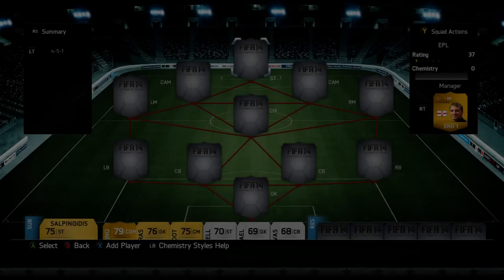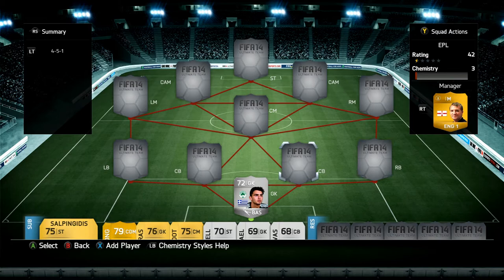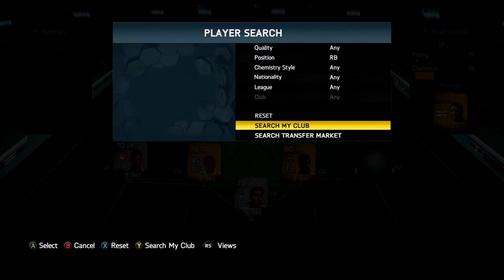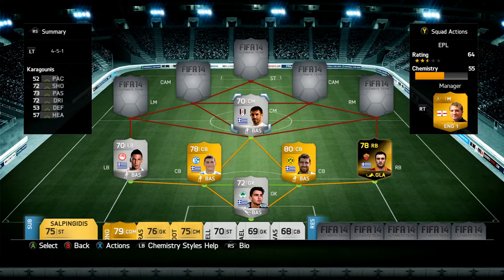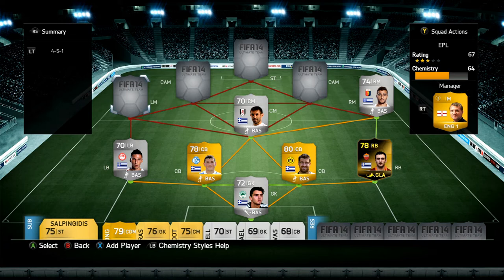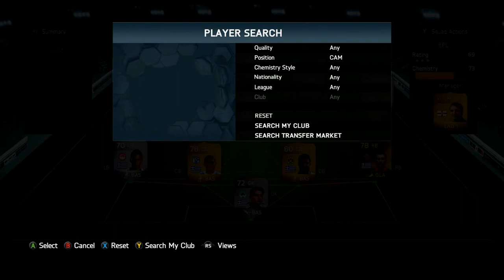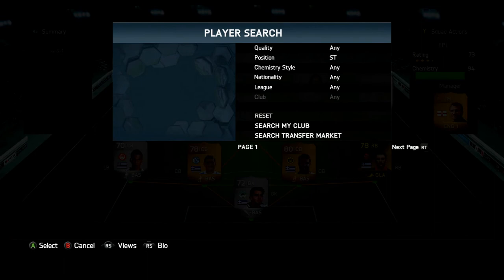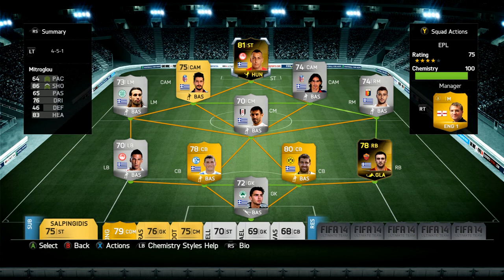FIFA 14 Ultimate Team - Greece Squad Builder Ft. IF Mitroglou, IF Torosidis and Christodoulopoulos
hey guys,
if you enjoyed the build and the series
cheers :)

FIFA 14 Ultimate Team - Greece Squad Builder Ft. IF Mitroglou, IF Torosidis and Christodoulopoulos (Xbox One Gameplay FIFA)